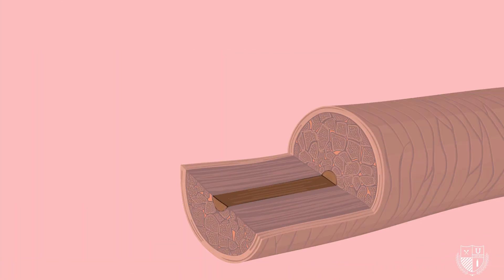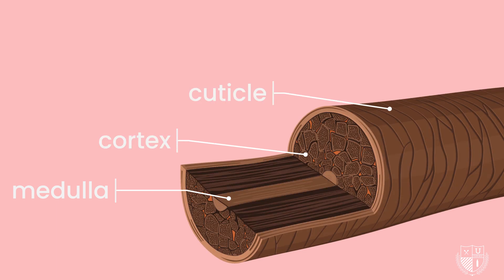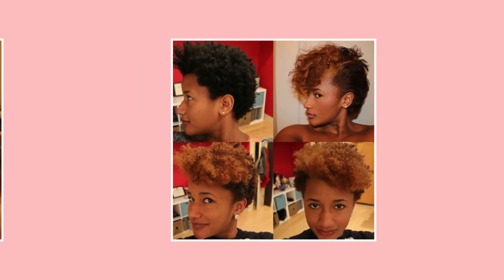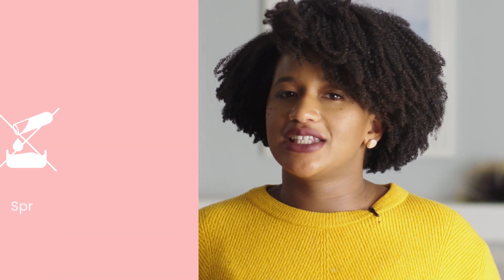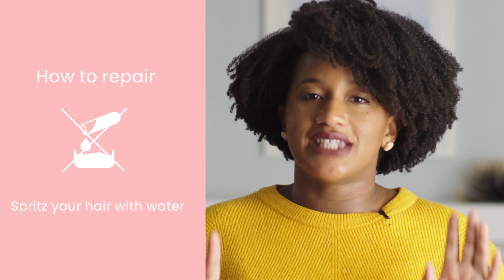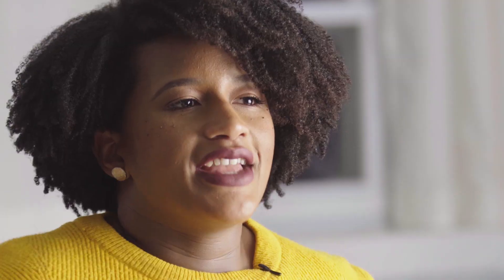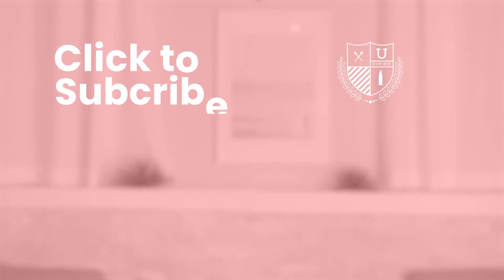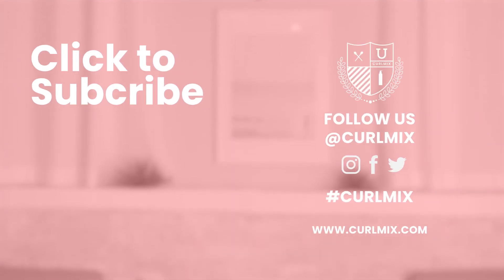Hair Dye, Relaxers, and Perms Damage your hair but you CAN prevent it [CurlMix University]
Take our quiz to learn your hair type.

Chemical treatments like perms and relaxers are obviously bad for your hair but did you know hair dyes and colors are chemical treatments too? In this video, we'll show you how to avoid damage from chemical treatments.

There are 3 lessons and appx. 5 videos in each lesson.

Lesson #1: Is my hair damaged?
    Chapter 1: Heat Damage
    Chapter 2: Co-Washing
    Chapter 3: Protective Styles
    Chapter 4: Trims & Cuts
    Chapter 5: Chemical Treatments
Lesson #2: How to moisturize your hair.
Lesson #3: How to style your Wash + Go with the CurlMix Method.